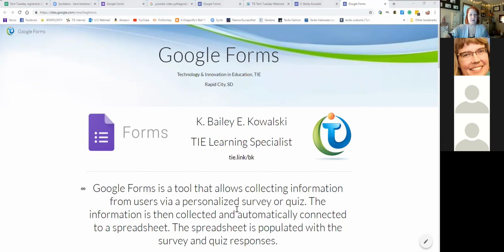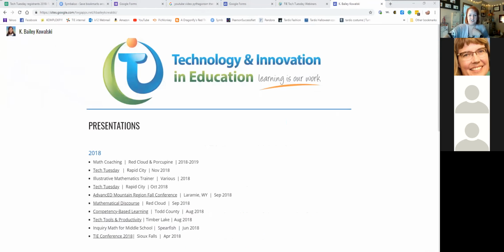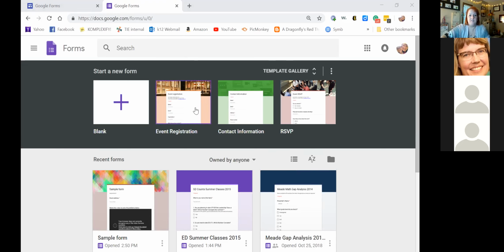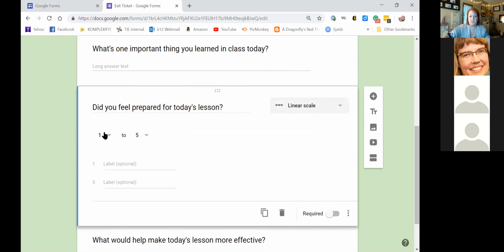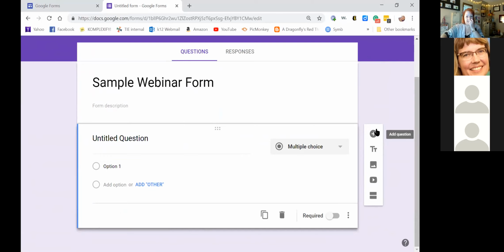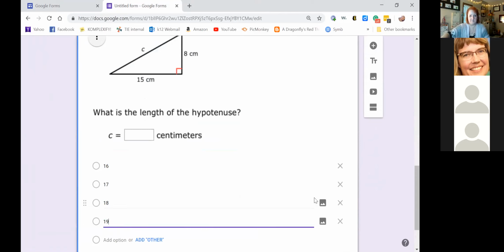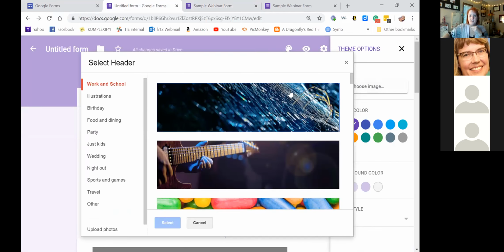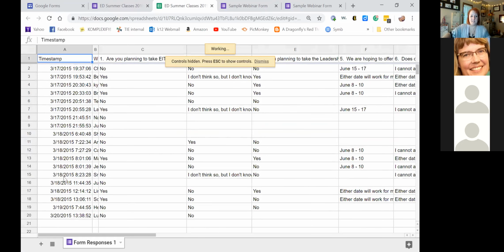Tech Tuesday: Life Hacks with Google Forms: In the Classroom and Beyond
Google Forms can change your life! Using them will save you time, give you data and more. Use forms for everything from gathering information about your learners to formative assessment. They allow for a variety of options, including self-graded quizzes with automatic feedback.